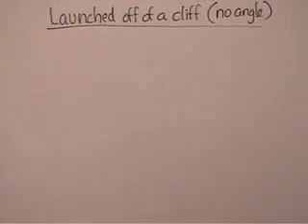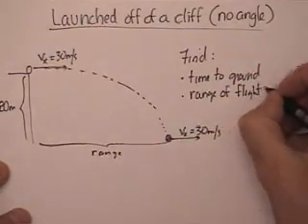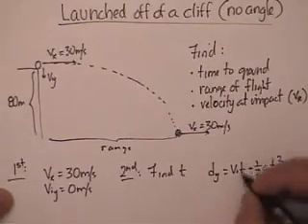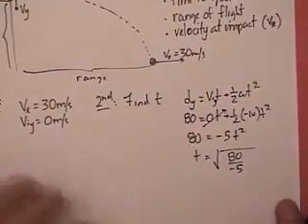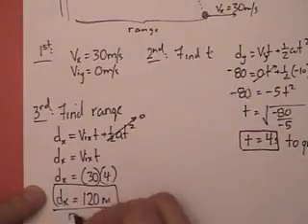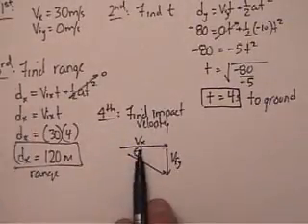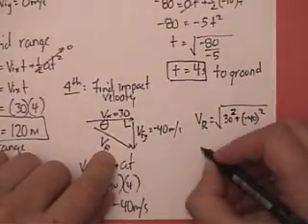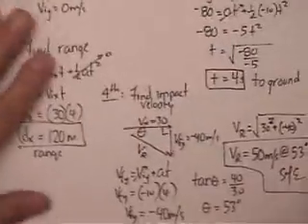2 projectile launched horizontally off of a cliff no angle